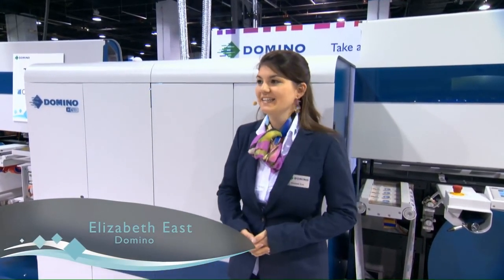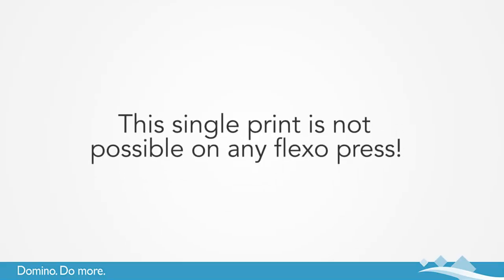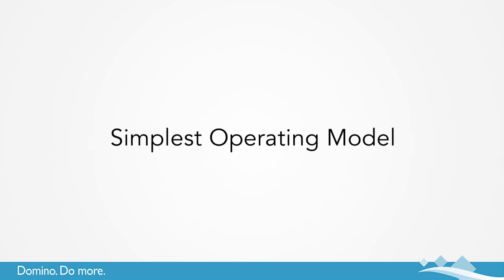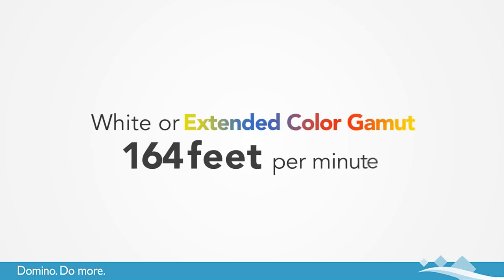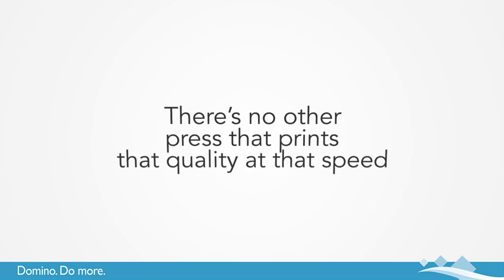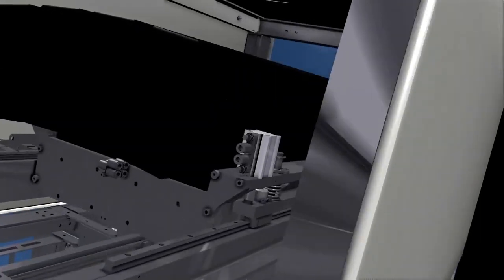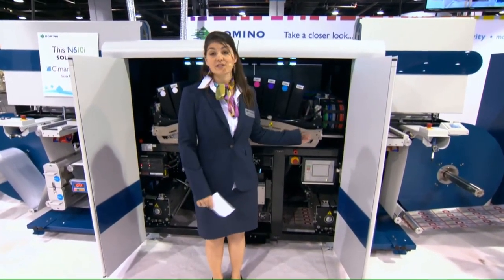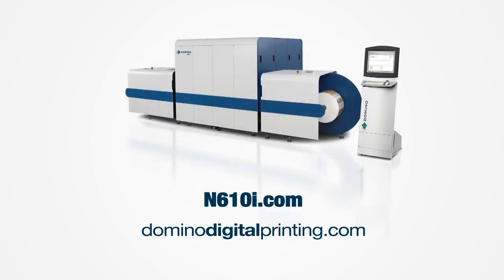Domino N610i 7 color Digital UV Inkjet Label Press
The PRODUCTIVITY of FLEXO. The VERSATILITY of DIGITAL.
Forget about make-ready time, get ready for make MONEY time! Up to 7 color (CMYKOV+W) digital UV inkjet with superior label manufacturing efficiency and production capacity.  Find out below why we are among the top UV inkjet printer manufacturers around.

Key Benefits
Print speed up to 246 fpm (example: print over 1 million 3” x 3” labels in just over 5 hours) – double the speed of most color digital printers and print systems.
High resolution 600 x 600 native dpi; ability to print 600 x 1200 dpi.  The higher native resolution means that smaller drops are printed (as small as 6 Pico liters) in order to create greater details for images as well as small point size text.
Imaging width 13.11”; media width up to 13.4".
Achieves over 90% of the Pantone range, plus white has opacity over 70%.
Vibrant UV curable inks are designed for a range of industry standard self-adhesive label stocks including coated paper, polypropylene and polyethylene.
Applications include food and beverage, pharmaceutical, industrial, security, automotive, health and safety, consumer goods and personal care.
The jumbo unwind system with automatic lift gives ease of use to the operator to get rolls of stock quickly on and off the press...up to 39" diameter rolls of stock.  You'll need fewer roll changes, maximizing efficiency. There's an option for in-line finishing as well.
The UV ink-only pricing model eliminates many steps, labor and material costs in your production process.
No plate making, no sticky back tape, no plate mounting, and no plate inventory.
Powered by EskoArtwork, so your prepress is fast and easy. Digitize and print.
The easy-to-use Print Queue allows you to go from job to job to job, maximizing uptime.
No stoppage is required for image changes. Change SKUs, colors, designs or printer jobs on the fly.
Maximize the printer quality with web cleaning, web steering, and corona treating.
Kyocera printheads - faster than other inkjet piezo printheads.
Superior rendering of small print type, 2D codes, and image detail on the widest range of substrates.
No worry of color variations between operators providing you consistency from printer job to job.
Limited operator intervention – the N610i has the same best-in-class iTech attributes of CleanCap, ActiFlow, and StitchLink…just like the K600i.
Enjoy lower cost of ownership than other digital label printing technology.